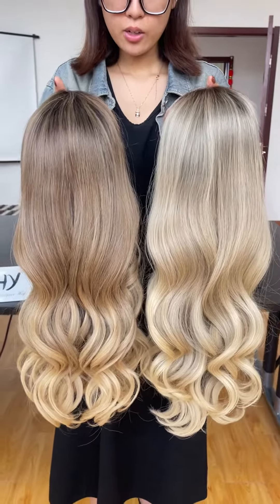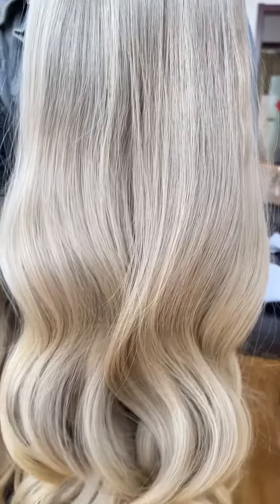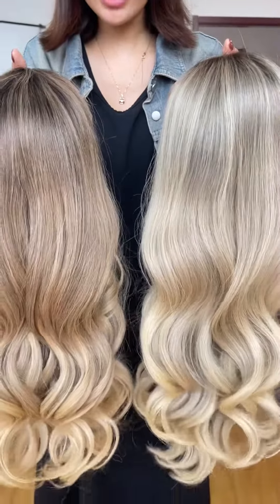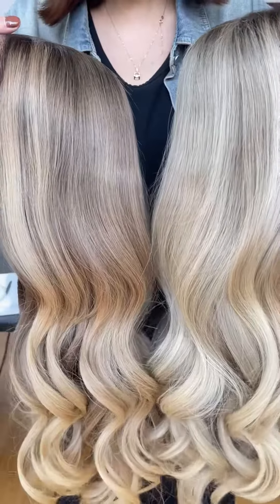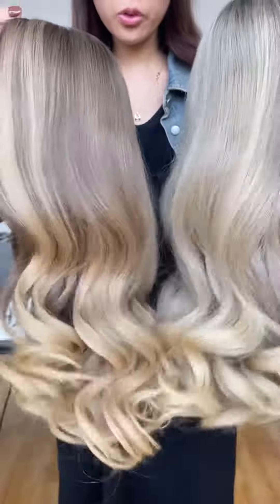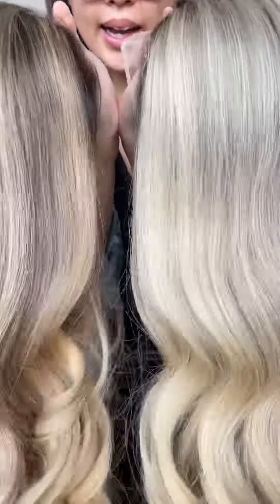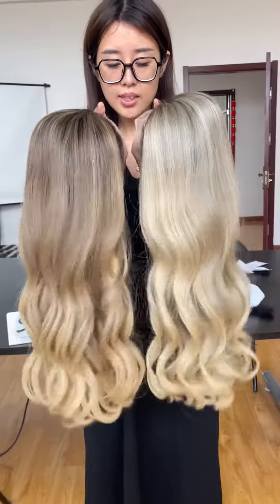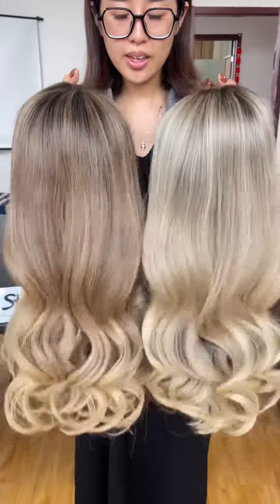🔥🔥🔥Shyhair Luxury Design